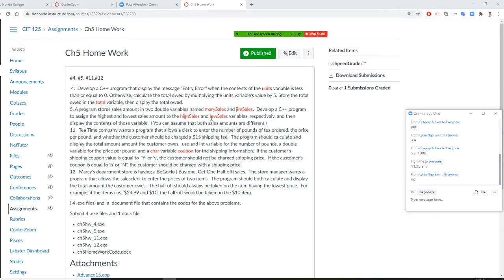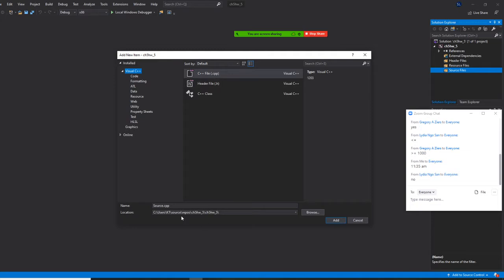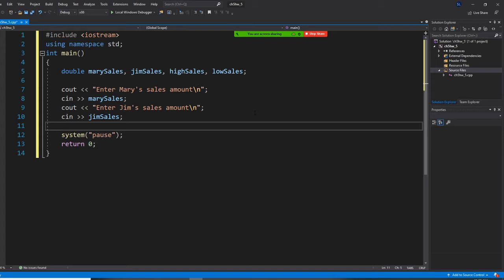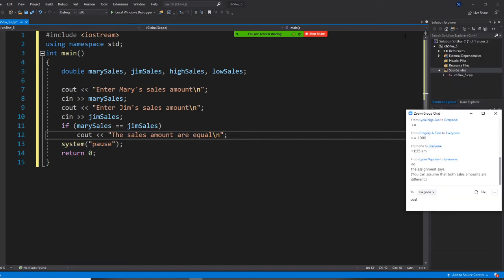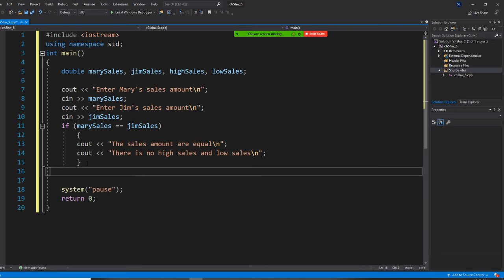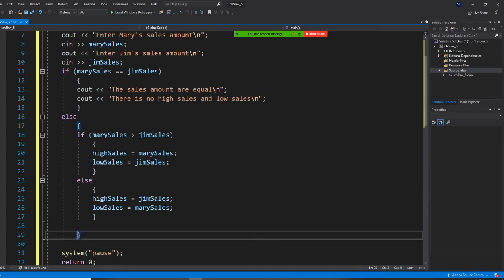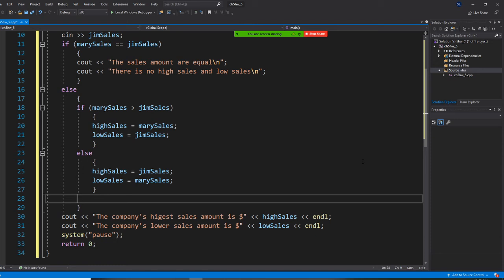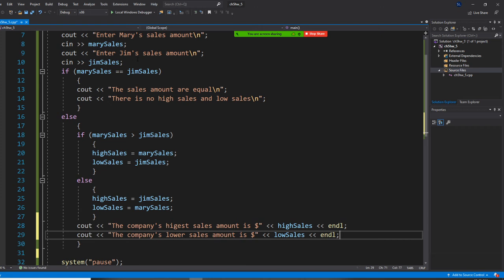C++ programming, a if else structure inside another if else structure to compare two numbers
A program stores sales amount in two double variables named marySales and jimSales.  Develop a C++ program to assign the highest and lowest sales amount to the highSales and lowSales variables, respectively, and then display the contents of those variable.